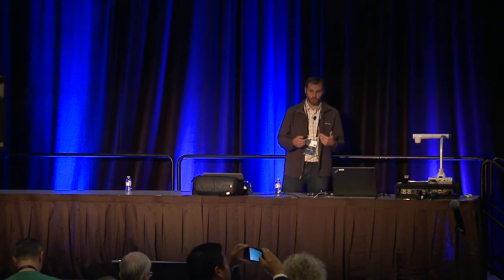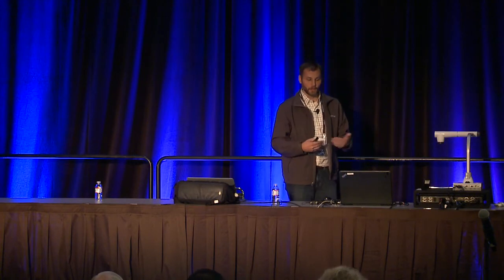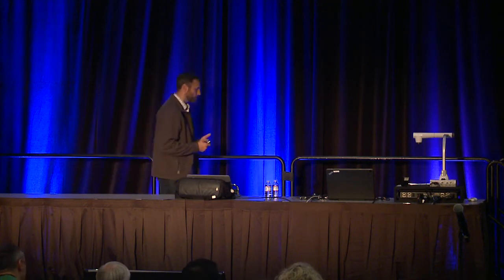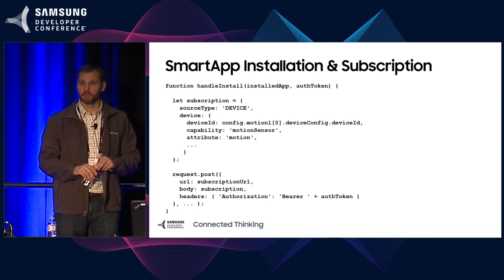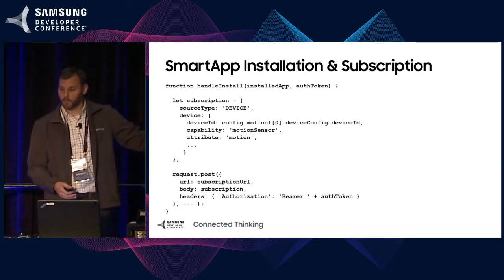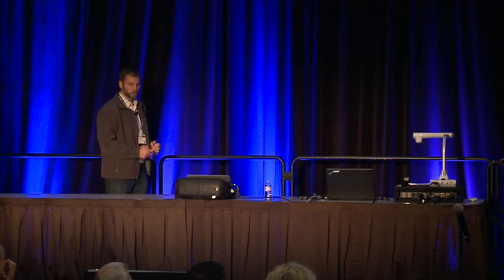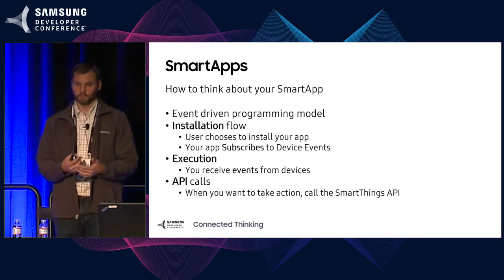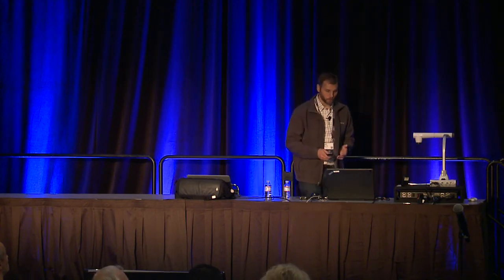SDC 2017 Session: Automate Your World: Creating New Apps for the SmartThings Ecosystem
Samsung Developer Conference 2017 Session
Speaker: Scott Vlaminck - SmartThings

With automation, any developer can bring magical experiences to smart homes. The new ecosystem presents a bevy of potential opportunities for new services and business. Join us to learn how to make an automation app based on specific events, devices or scheduled triggers and make the most out of our smart home automation APIs - you're only limited by your imagination!